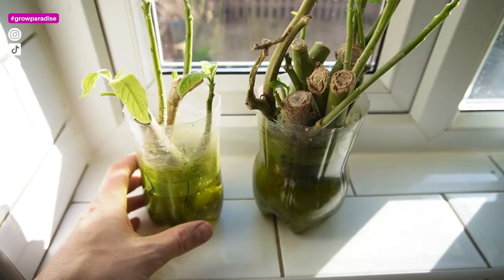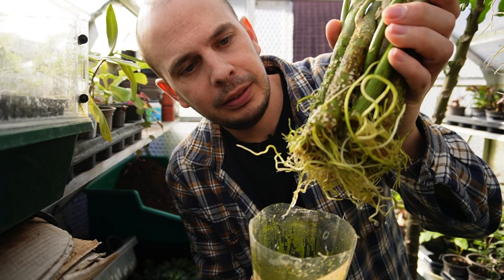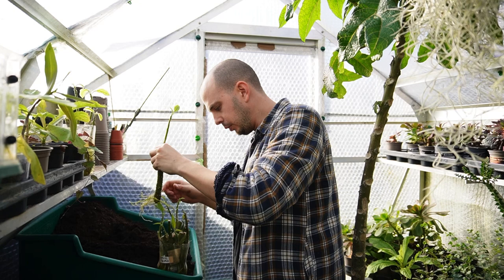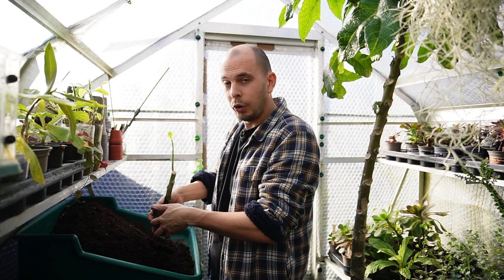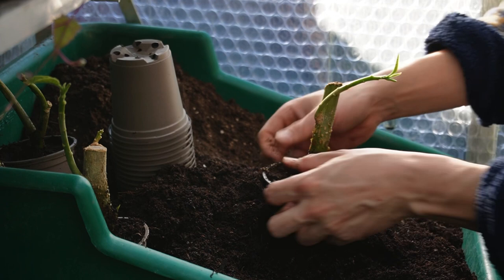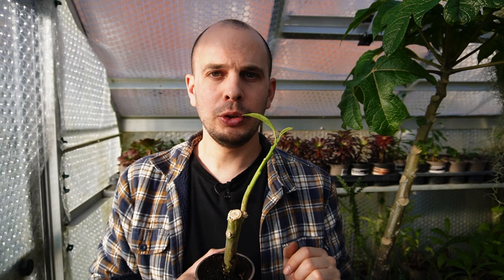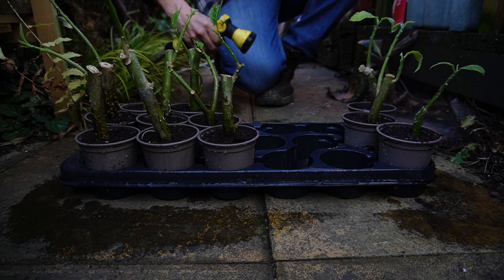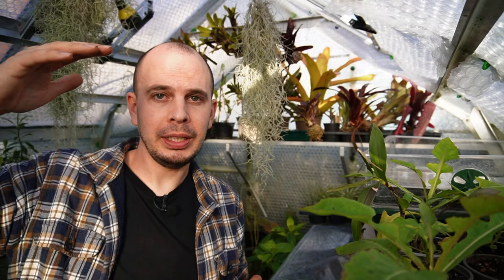How to grow Brugmansia plants from cuttings | Angel trumpet propagation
Brugmansia, commonly called ‘Angles Trumpets’, are one of the most exotic looking flowering plants that can be grown. The giant tubular blooms of Brugmansia are often over 10cm wide and appear in shades of pink, red, yellow and orange. These popular plants have been cultivated for hundreds of years, with Brugmansia breeders still working to breed new colour forms today.

Brugmansia can be easily grown in colder parts of the world with a little extra care. As Brugmansia originate from warm tropical and subtropical parts of the world, they have not evolved to deal with freezing temperatures.

In this video we are going to focus on the process of overwintering and multiplying your Brugmansia plants by propagating them from cuttings. This video shows how to propagate Brugmansia from cuttings

Propagating Brugmansia from cuttings is an easy process that any gardener can do at home. All parts of these plants are poisonous so care must be taken when handling them. Our Brugmansia cuttings have been rooting in water since autumn and are now ready to be potted on. We use recyclable 9cm pots and multipurpose compost to pot on the rooted cuttings.

Brugmansia are hungry plants so will require lots of food during the growing season. High nitrogen fertiliser will help with early season vegetative growth. High potassium fertiliser will encourage flowering in summer and autumn.

Wayne's Instagram account: @ilike2brugit

IN THIS VIDEO:
00:00 INTRO TO PROPAGATING BRUGMANSIA
00:30 Leaving Brugmansia outside in cold winters
01:25 Brugmansia cuttings in water
02:30 Potting up rooted brugmansia cuttings
06:00 Are Brugmansia poisonous?
08:00 Labeling cuttings
08:40 Brugmansia pests
10:23 Watering the cuttings
11:10 Overwintering Brugmansia plants
12:40 A question for you